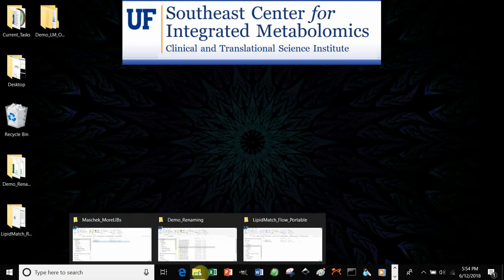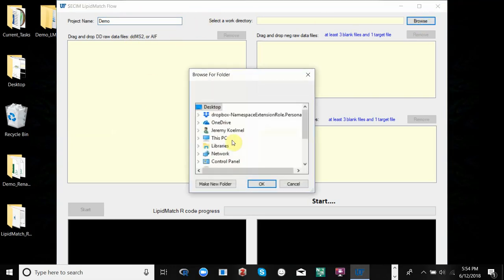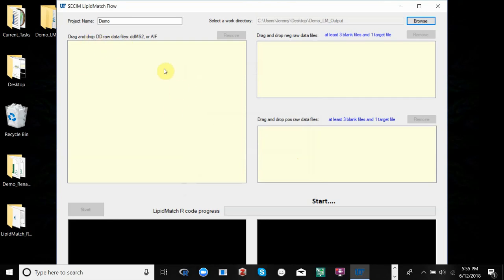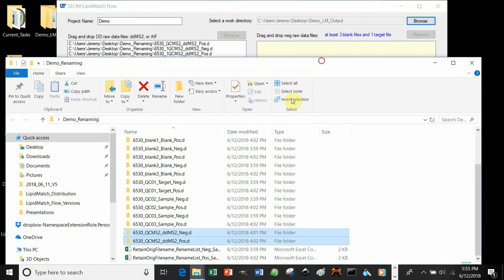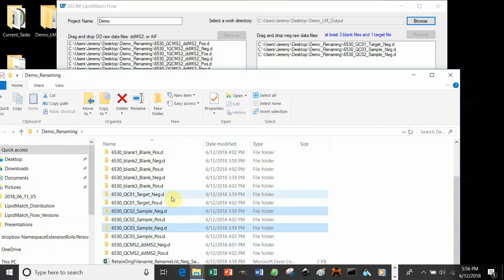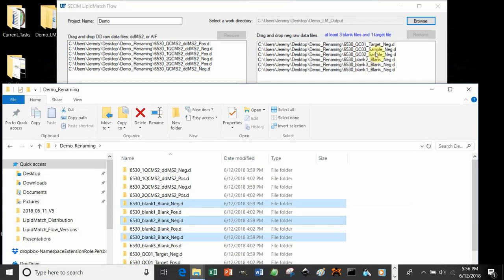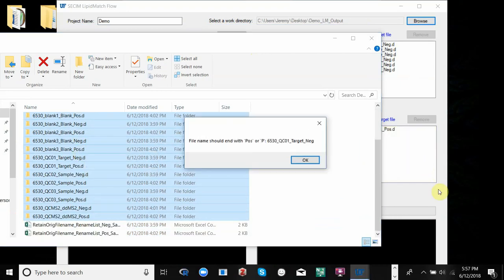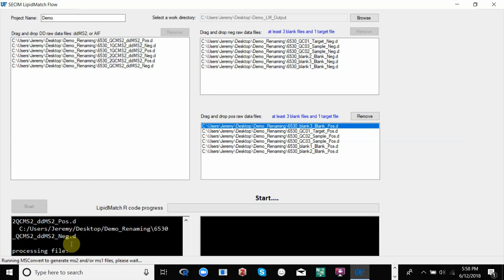LipidMatch Flow V 1.0 Tutorial 3: Running LipidMatch Flow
Drag and drop your files on the interface and click go!

Note the more targeted (See tutorial 2) and MS/MS files the more identifications, but the slower the processing time (as well as greater chance of running out of computational resources).

We recommend 3-5 targeted files for each polarity and 2-5 MS/MS files for each polarity.